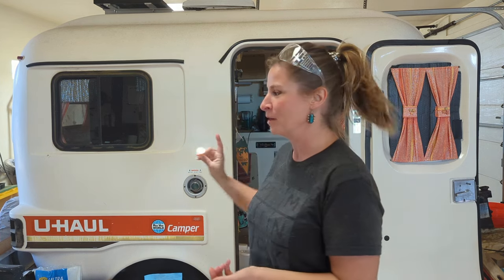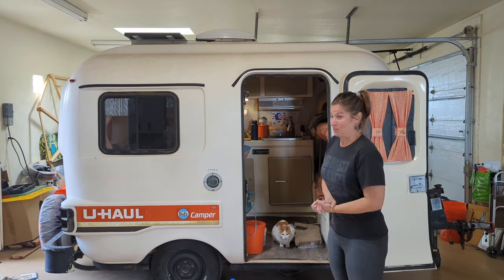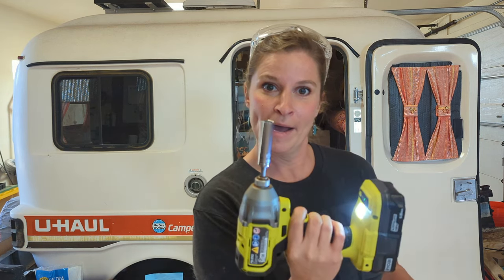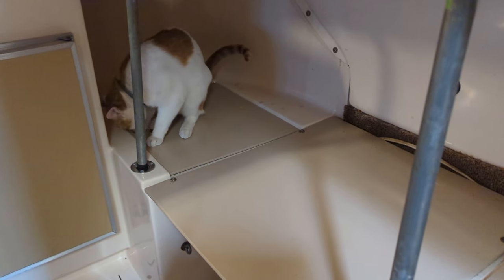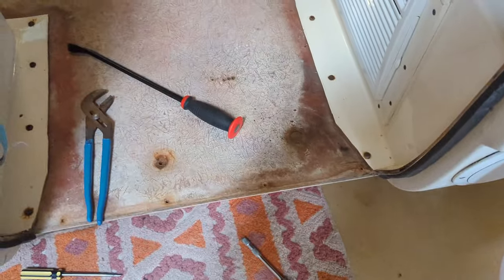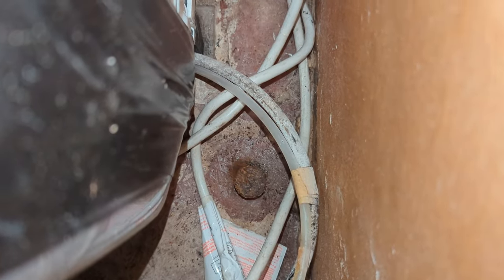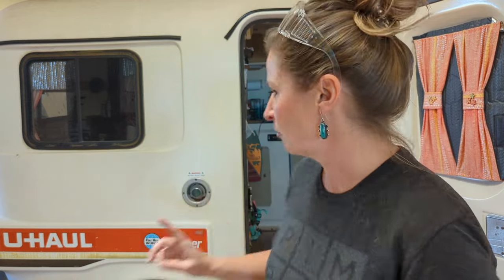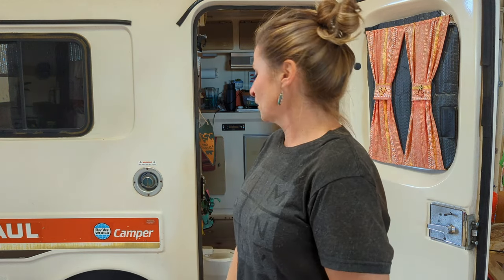🔩 How To Properly Change Rusted Elevator Bolts in Your Vintage Camper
I made a lot of mistakes changing my elevator bolts (similar to carriage bolts) in my vintage U-Haul CT-13 Camp Trailer myself. I wanted to share some tips and tricks that would have saved me in the process. I rushed into the project without checking or knowing these things first! Every vintage camper should be checked to make sure these are not rusted on your camper. They hold your frame to the body of your camper, so obviously they are VERY important. I hope this helps save you from making the same mistakes I made. If I can do this, so can you!